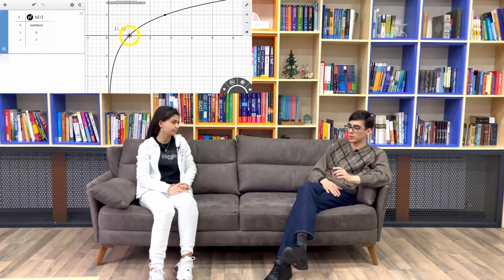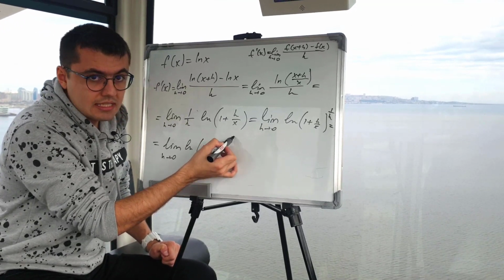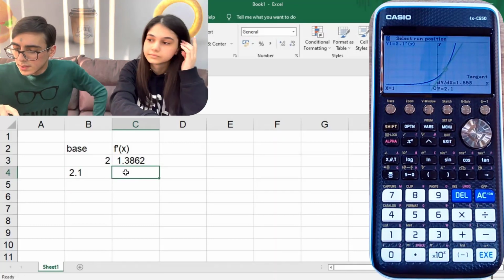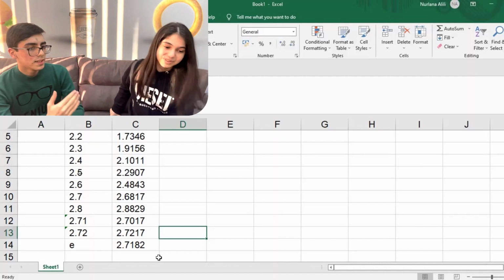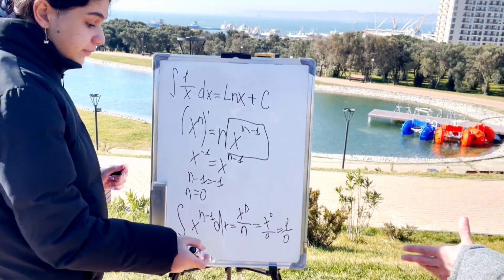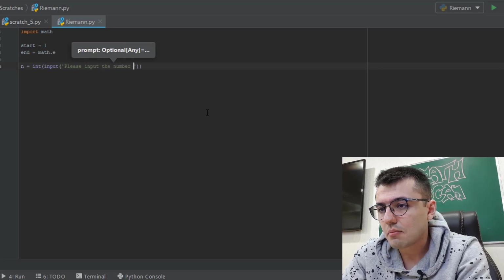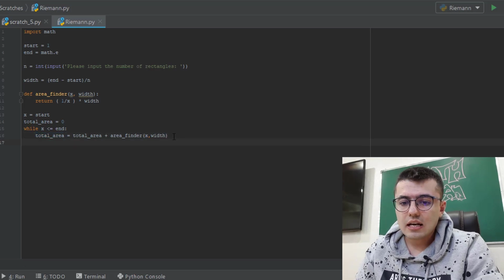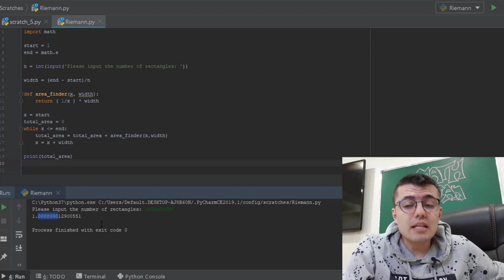Euler's Number. Part 2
As the continuation of our first video on Euler's number, we proudly present the second part of the joint project presented by Elnur Khalilov, Nurlana Alili, and Ali Baghirov.
Here, we focus on:
1. Defining the concept of derivative.
2. Speculating about the derivative of the natural logarithm and proving it.
3. Features that make function e^x so special
4. Making conclusions about integrals of functions 1/x and e^x.
5. Applying Riemann sums and using Python to demonstrate the area under the curve of 1/x.

0:00 Our objectives for this video (and Nurlana's challenge)
0:59 Challenge accepted! Explaining derivative while cycling
2:12 Let's consider natural logarithm
2:24 Features of the derivative of natural logarithm based on the graph
4:29 Proving that derivative of ln(x) is 1/x by limit definition
9:34 Imagine you have... an exponential function!
17:37 Oops, I apologize... wait, is that integral of e^x?
19:59 Integral of curve defined as 1/x
22:18 Concept of Riemann sum for approximation of integrals
26:18 Using Python to compute Riemann sums with increasing accuracy

Consider following us on social media!
Ali Baghirov
Baseline article written by Ali Baghirov, Nurlana Alili, Elnur Khalilov
In main roles: Ali Baghirov, Nurlana Alili, Elnur Khalilov
Immensely supported by Ulvi Mirzoyev
Video edited by Elnur Khalilov
Music written by Ali Baghirov

Our team expresses gratitude to Ulvi Mirzoyev, who helped us with his creative ideas and assistance in many stages of the process. Also, we thank Asim Alili and Maryam Baghirova for their contribution to the realization of our project.